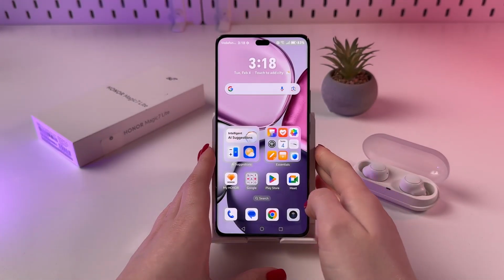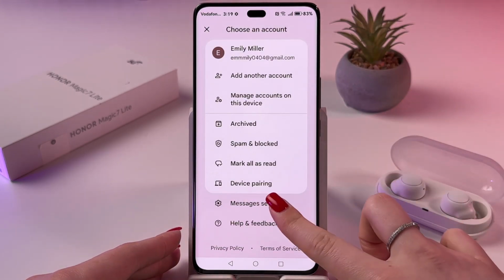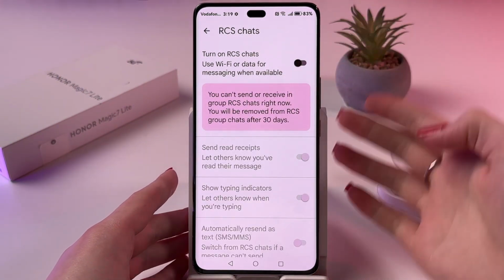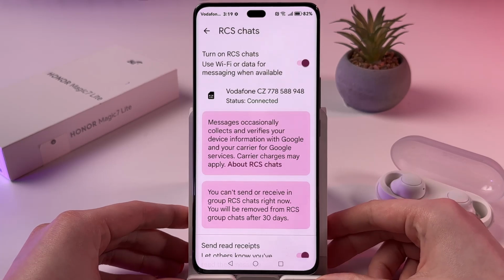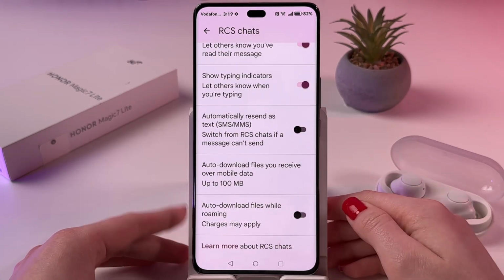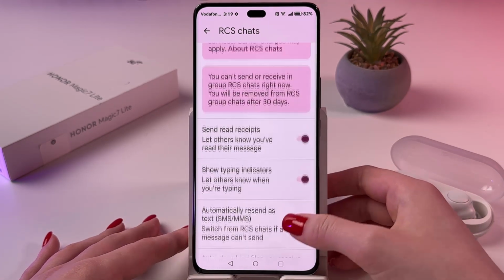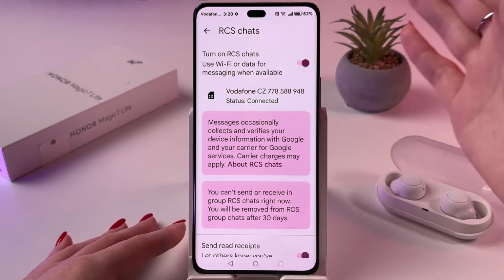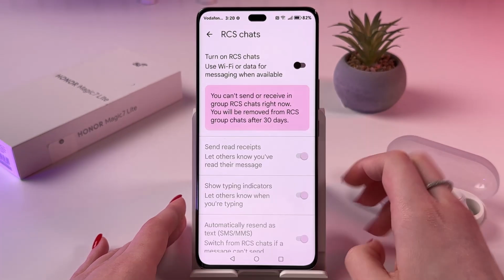How to Enable or Disable RCS Chats on Honor Magic 7 Lite - Step-by-Step Guide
Wondering how to manage RCS chats on your Honor Magic 7 Lite? Look no further! In this handy guide, I'll show you a simple step-by-step process to toggle RCS chats on or off right within your Google Messages app. Discover how to access your profile settings, navigate to message settings, and find the option for chat features all to control your RCS chat settings. Perfect for anyone looking to enhance their messaging experience or revert to traditional SMS!

This video also covers the following topics:
Enable or Disable RCS Chat on Your Honor Magic 7 Lite
Switching RCS Chat Settings in Honor Magic 7 Lite
How to Manage RCS Chat Features on Honor Magic 7 Lite